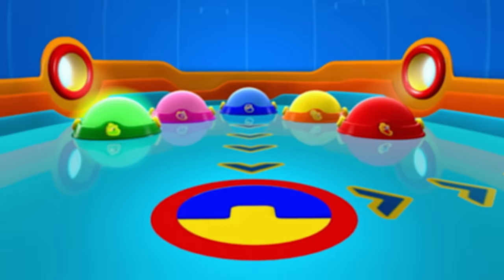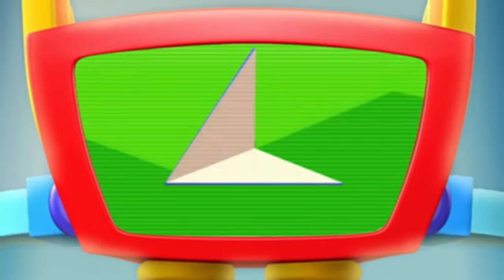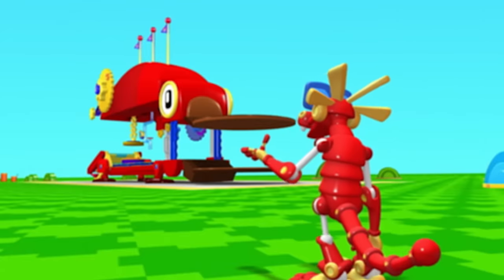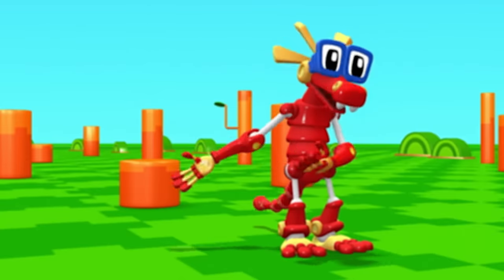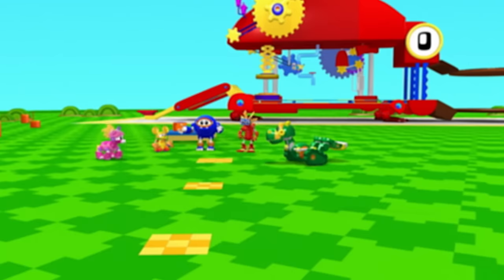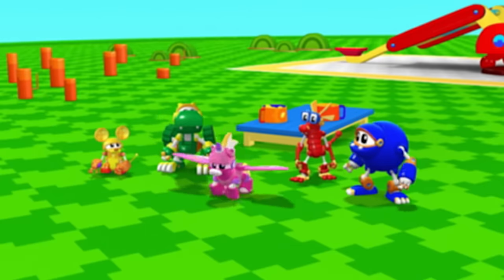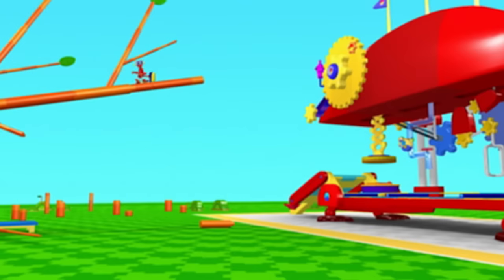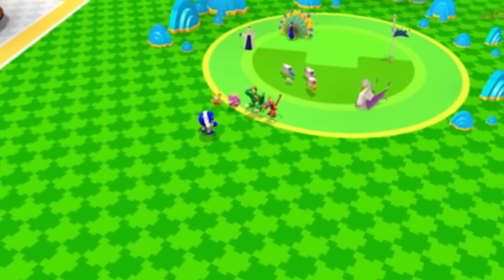🐸 🤖 Animal Mechanicals 332 🐸 🤖 Mechana Origami Owl Island 🐸 🤖 Full Episode HD 🐸 🤖